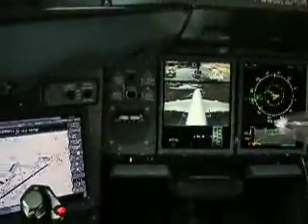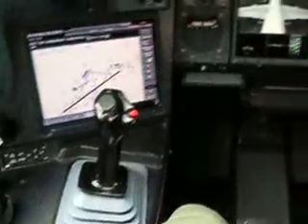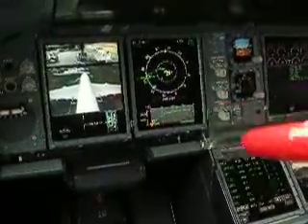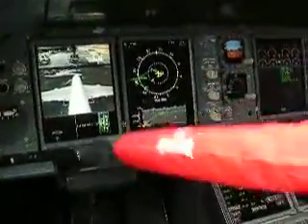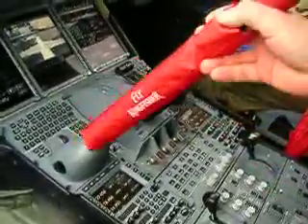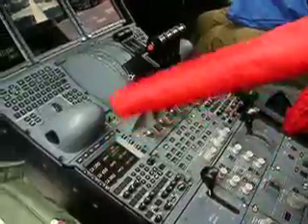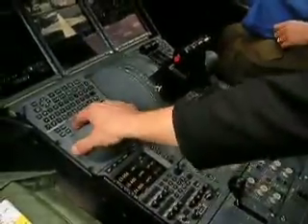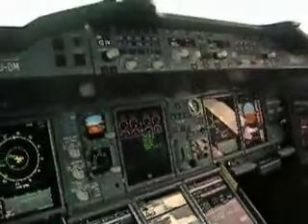Flight Sim Centre crew at Farnbourgh 2008 looking around the Airbus A380 cockpit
Flight Sim Centre crew at Farnbourgh 2008 looking around the A380.

The Flight Sim Centre is based in Brunswick near Newcastle airport with ample free secure car parking.

We have A trio of flight simulators offering the following experience’s:

* Boeing 737 airliner.

* F-35 Jet fighter – The RAF’s newest vertical take-off fighter.

* Supermarine Spitfire 1940s fighter.

We can tailor packages for birthday parties, special team building events, etc.

Our Gift Vouchers make ideal presents for Father’s Day, Birthdays, Christmas, Valentine’s, etc.

Bring a Stag or Hen party and we’ll make it a competition for the best “TOP GUN” pilot!

Try our 2 hour package and fly all 3 simulators!

Also our Spitfire and F-35 cockpits are transportable and can attend your event or party.

We can now also offer a Racing Car sim and Virtual Reality experiences and coming soon a Helicopter sim.

Address:

Flight Sim Centre
Unit 5
Brunswick Industrial Estate
Brunswick Village
Newcastle upon Tyne
Tyne and Wear
NE13 7GB

Facebook: Flight Sim Centre (@Flightsimcentre)